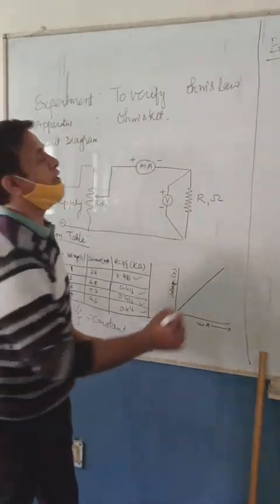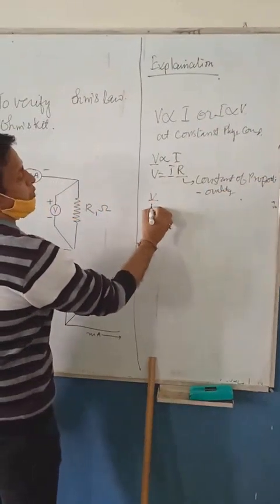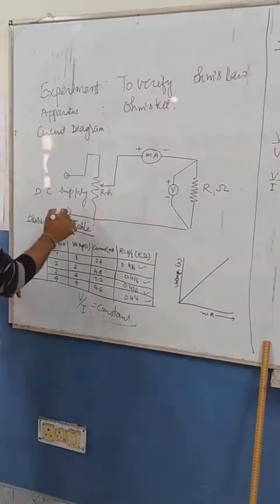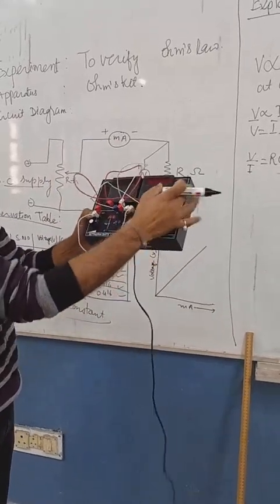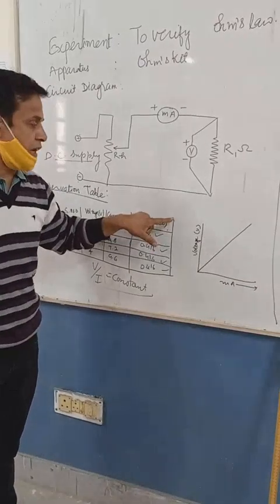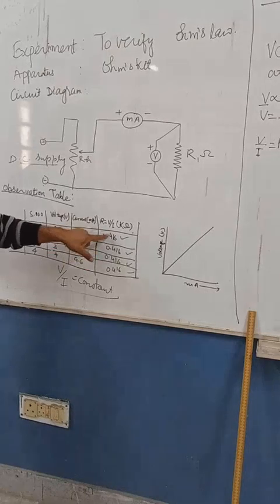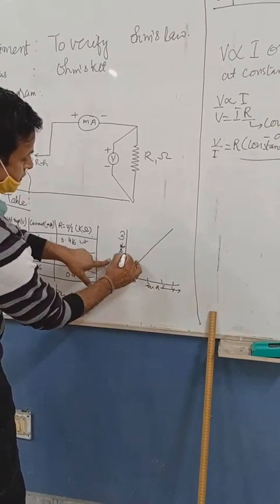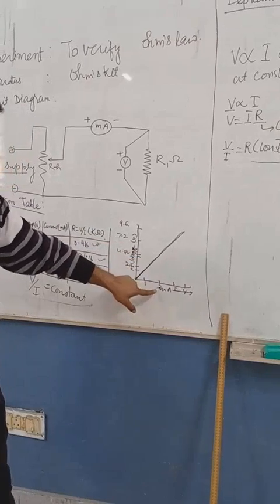Ohm's law practical( part1))